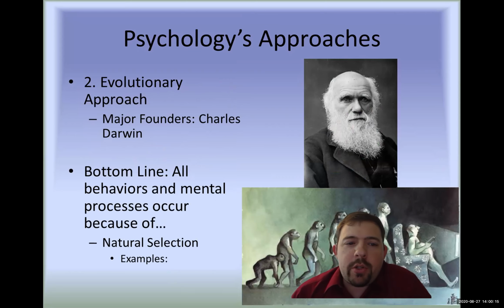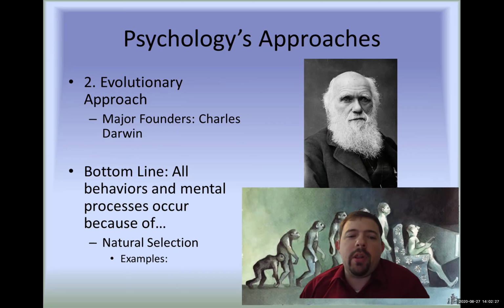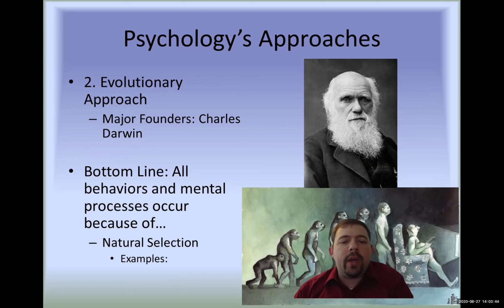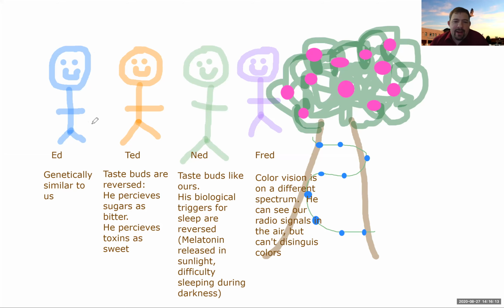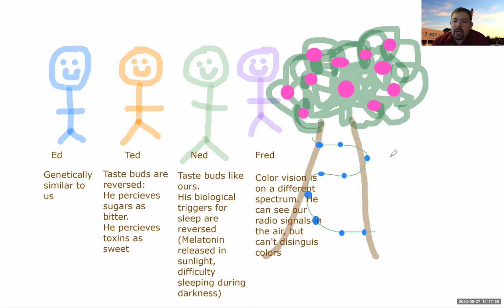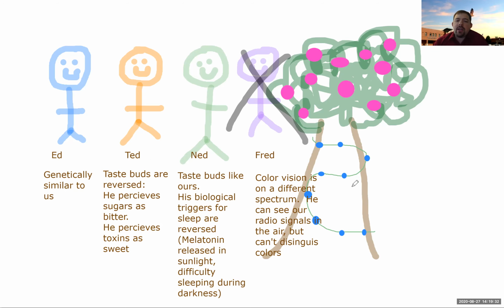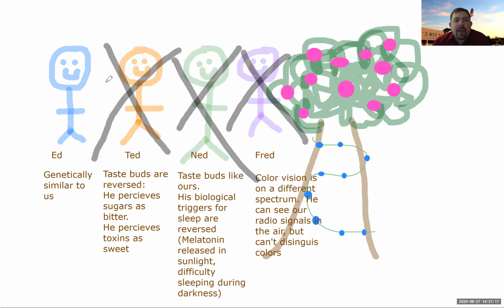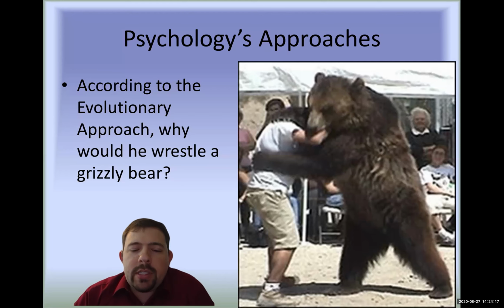1A-3 Evolutionary Approach